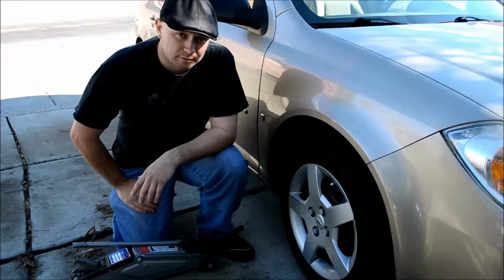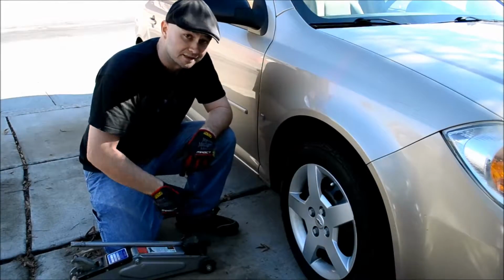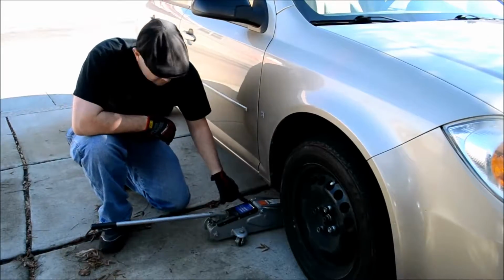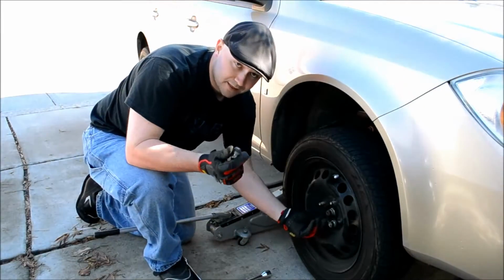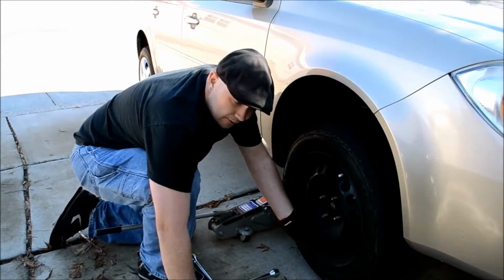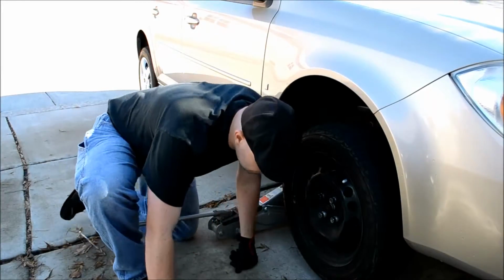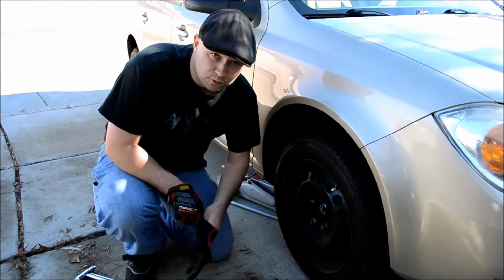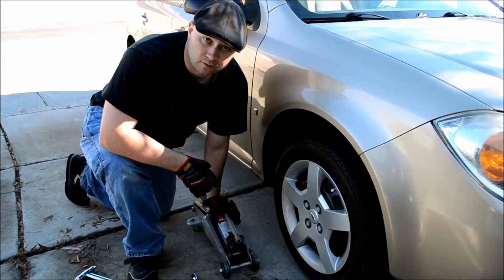Changing a tyre.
Hi how are you today, if you need some help
with changing a tyre this guy will show you
step by step and get you back on the road
safely in no time flat.

" Hey If you like my video
then Don't Forget to hit
and Give your valuable text
below by commenting!"
Thankyou.